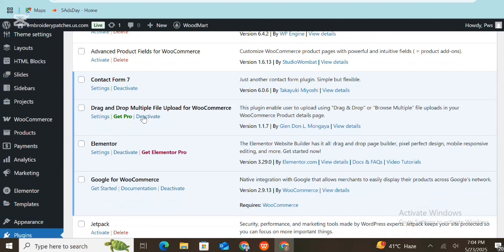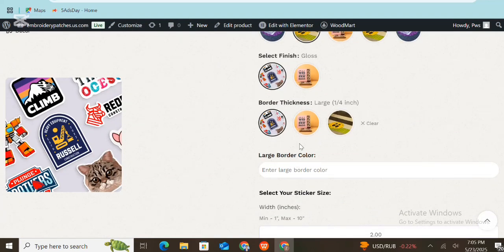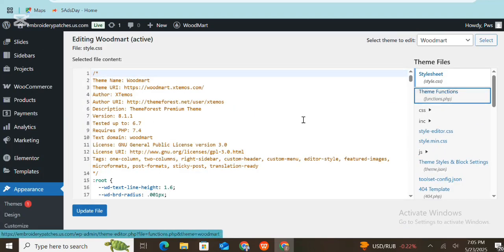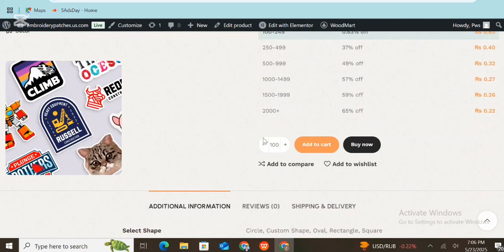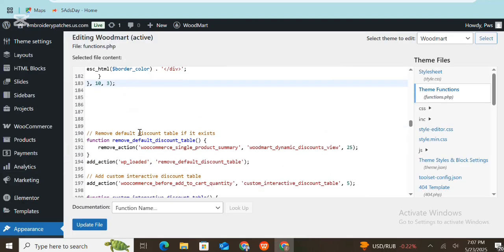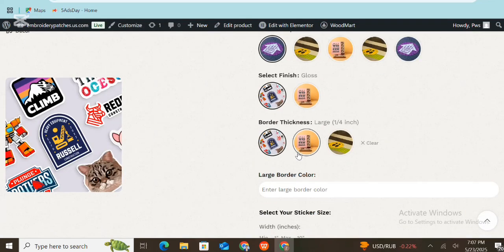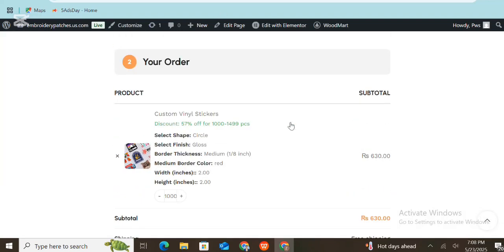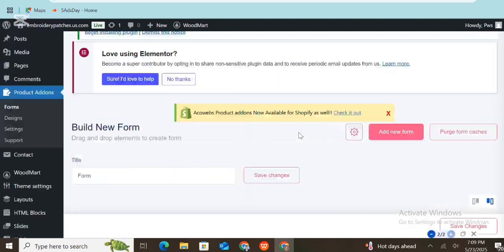Shopify to WooCommerce: Client Project with Woodmart Theme (Custom PHP + CSS)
In this video, I’ll walk you through a client project where I transformed a Shopify single product page into a fully functional WooCommerce product page using the Woodmart theme.

This project involved using custom PHP, CSS, and installing just two essential plugins to replicate the Shopify layout. Watch as I share step-by-step insights into how I built this page to meet the client’s exact requirements.

If you’re a WordPress enthusiast or a WooCommerce developer, this video is perfect for you!

"The client provided me with this sample Shopify product page

They wanted the same look and feel, but on WooCommerce.
Here’s what I did:

Installed WooCommerce and the Woodmart theme.

Used two plugins to add specific functionality.

Customized it with PHP and CSS."

As always, this is PK Mentor — helping you build better WordPress websites!"